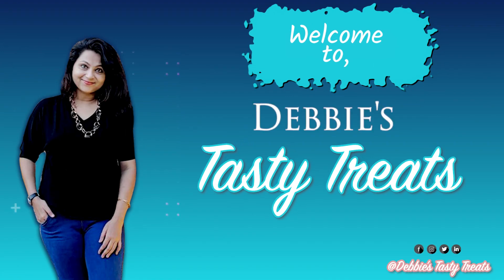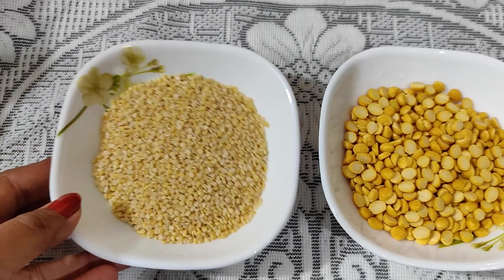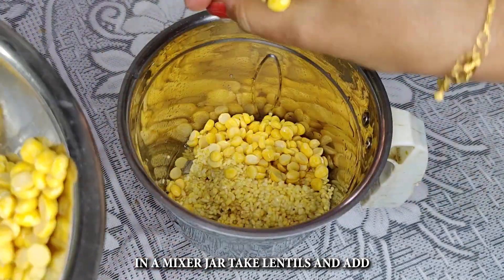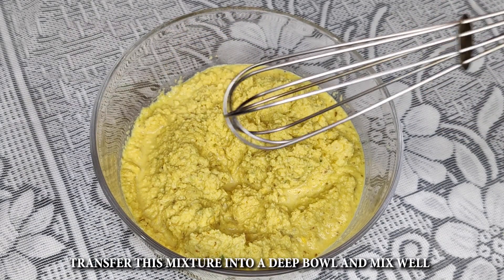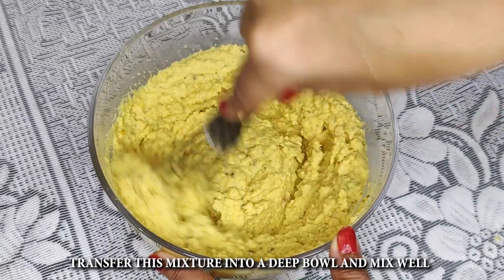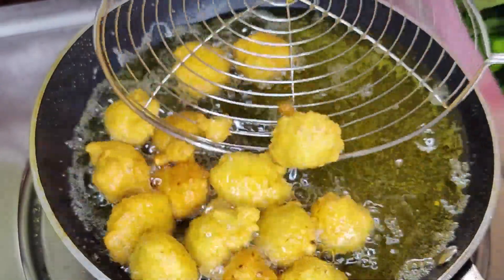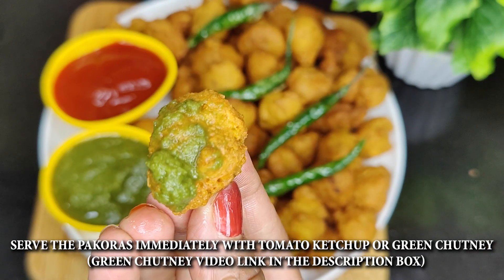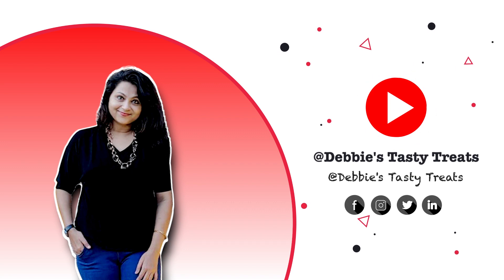বৃষ্টিতে ডালের মুচমুচে পাকোড়া | মুগডালের পাকোড়া Daal Pakoda Recipe |Moongdal pakoda Monsoon Special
Hello Friends
This month we are starting monsoon special recipes. In this video we will see how to make Crispy Dal Pakoda.